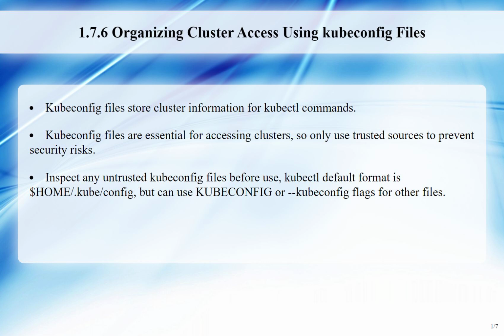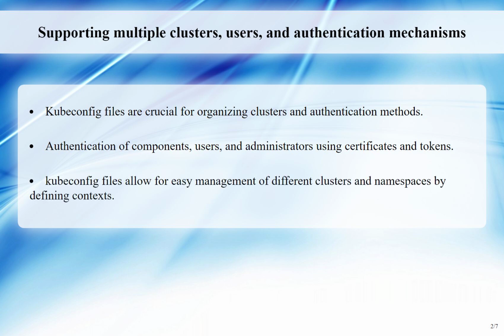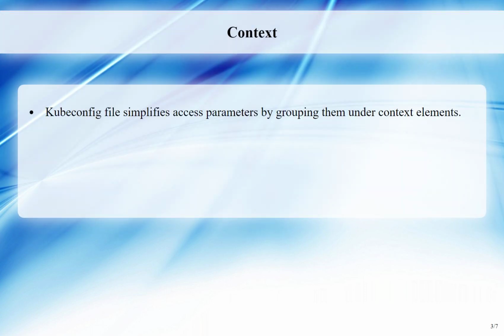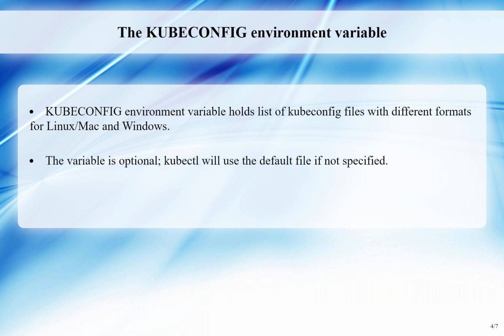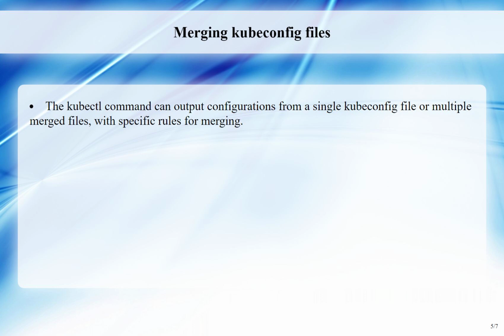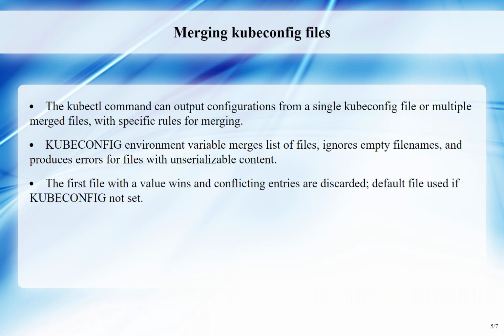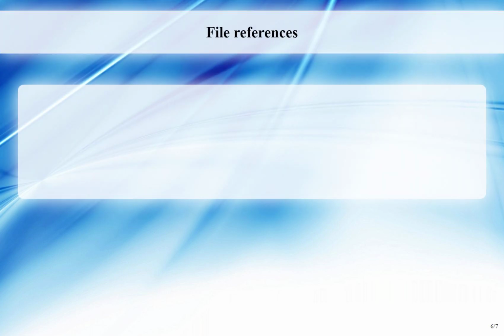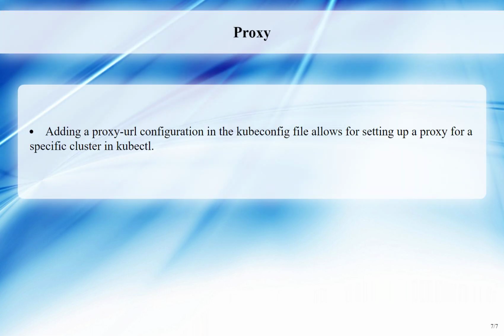1.7.6 Organizing Cluster Access Using kubeconfig Files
Summary of article The article is about: Use kubeconfig files to organize access information for clusters, users, and authentication mechanisms. Merge multiple files to configure access securely.